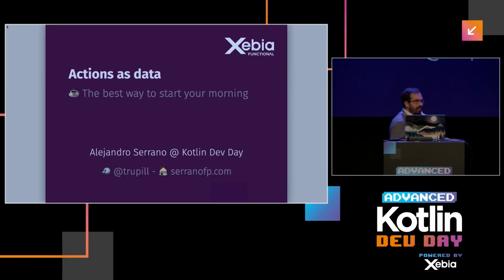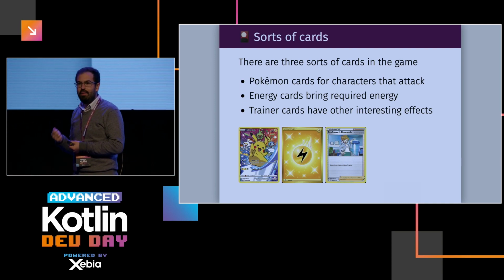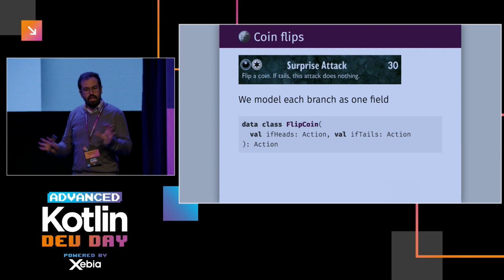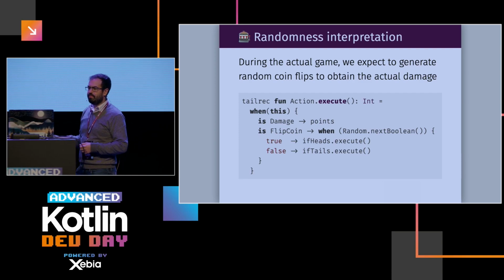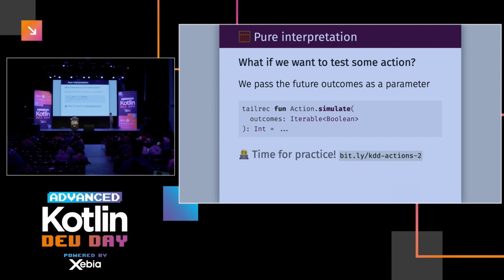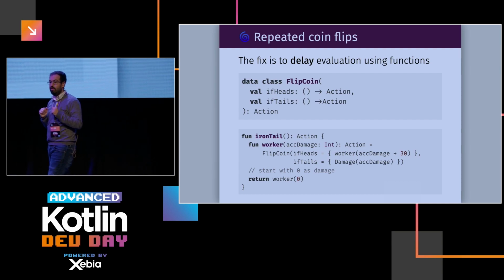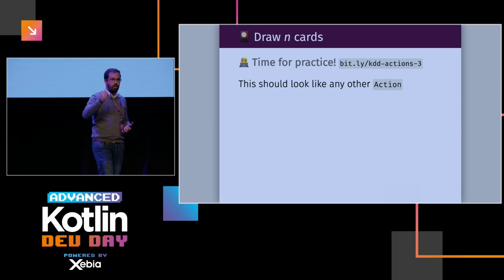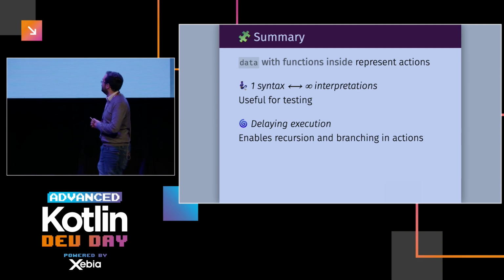Actions as Data | Alejandro Serrano Mena @ Advanced Kotlin Dev Day 2022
Code seems to be divided in these two worlds: things are either data we model, or behaviors that manipulate data. But what happens when behaviors are what we have to model?

In this talk we look at a concrete example — modeling the attacks in a trading card game — and refine the model step by step. By the end we reach what other communities call “initial encodings”, a powerful technique for your domain-specific languages.

Advanced Kotlin Dev Day 2022 was organized on 24 November 2022 by Xebia. This event took place in the Q-Factory in Amsterdam.